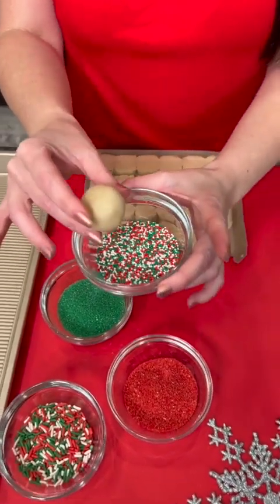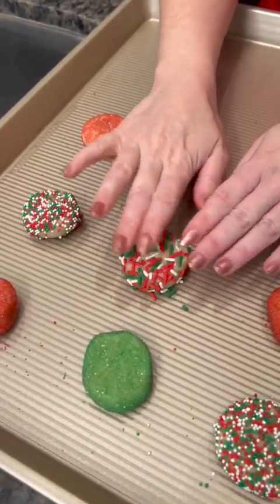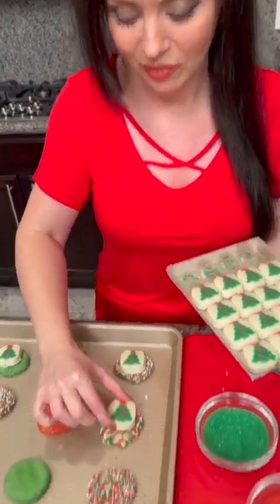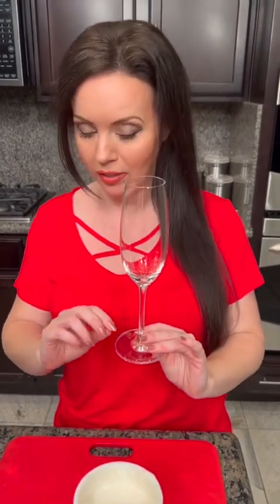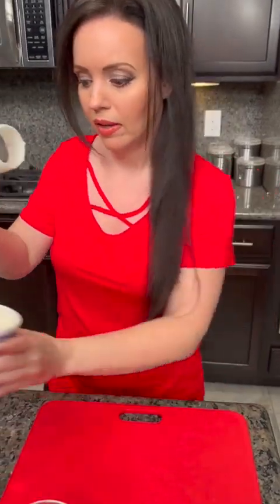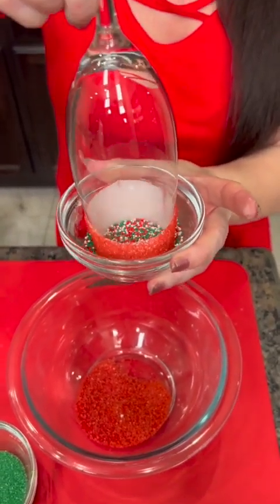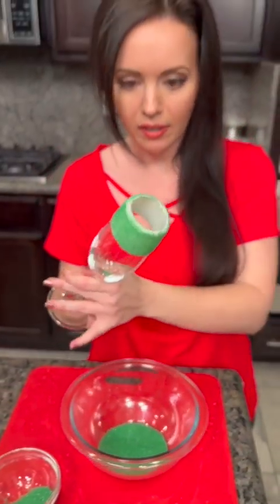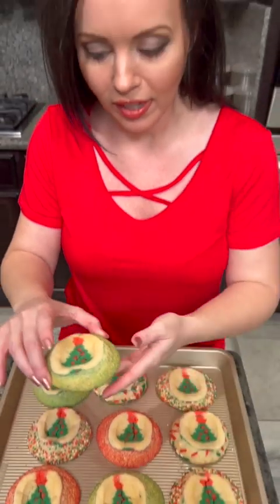Beautiful Christmas cookies are so easy! 🎄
Mistie makes an easy & impressive Christmas cookie recipe